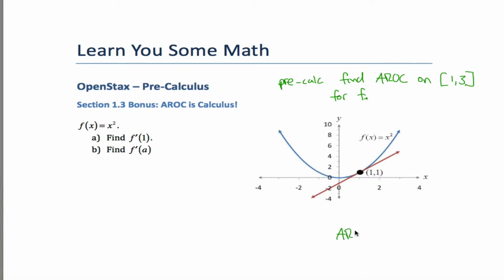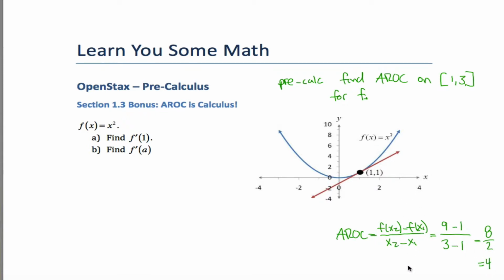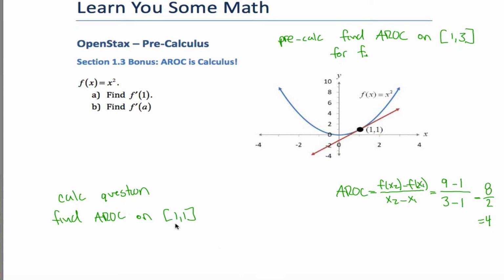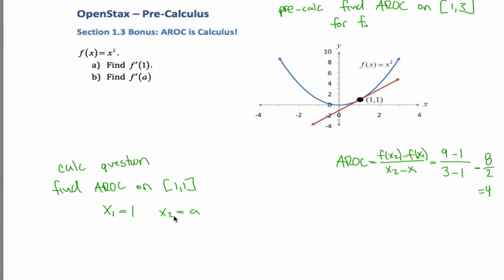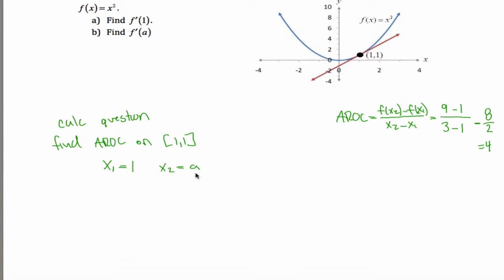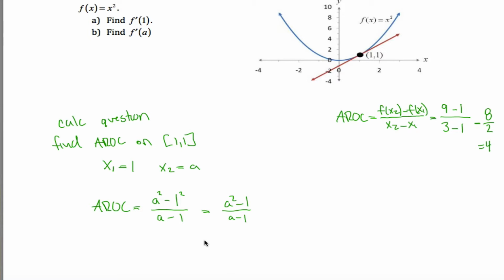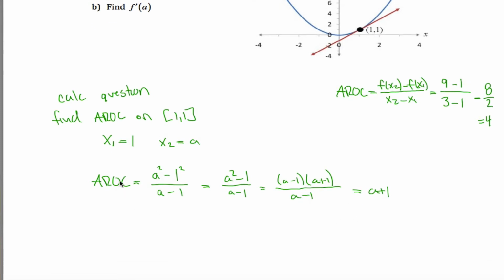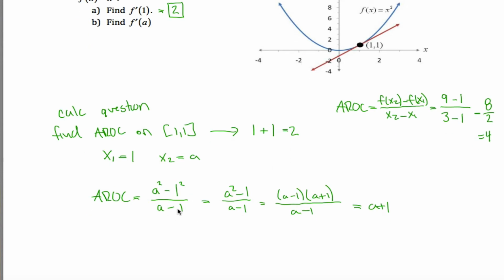OpenStax PreCalculus 1.3 Bonus Material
Calculus is really just AROC, done in a tricky way!